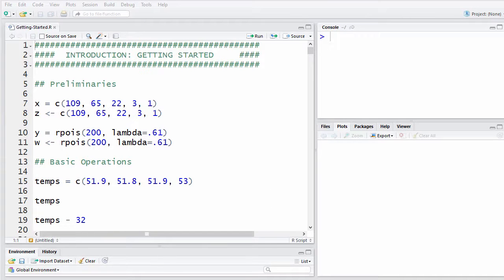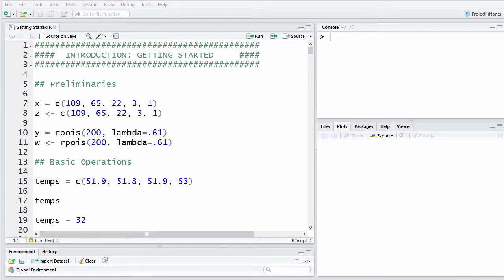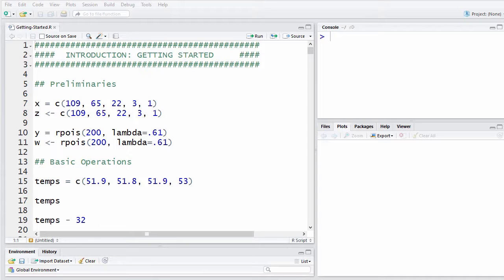Linear Mixed-Effects Models with R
You get permanent, lifetime access to the course, a Certificate of Completion if you complete the course, and 24/7 access on any device with a reliable Internet connection anywhere in the world.